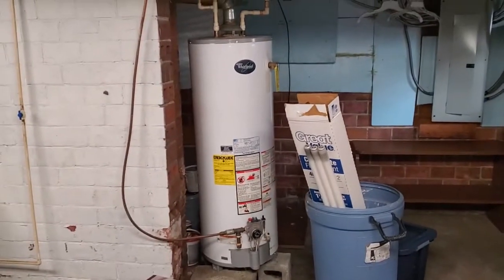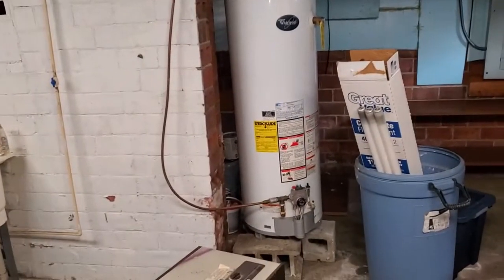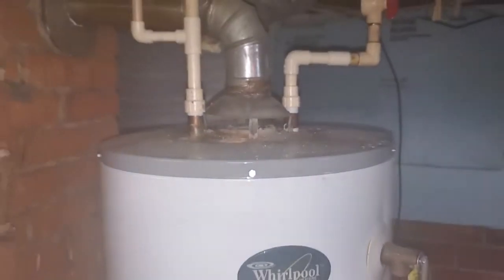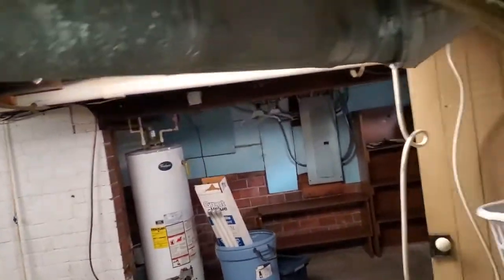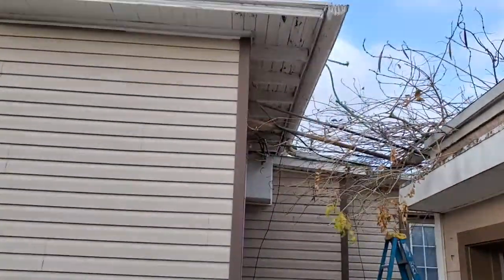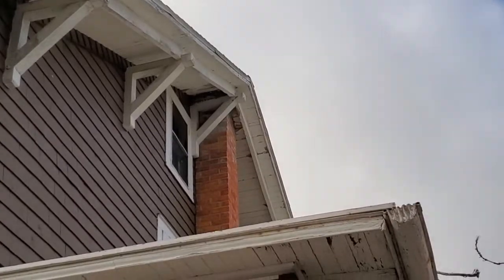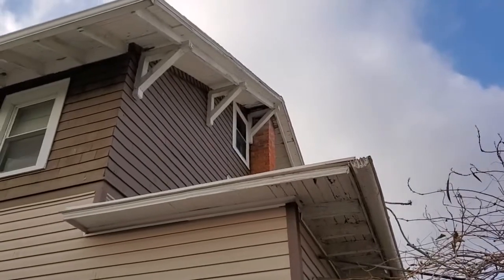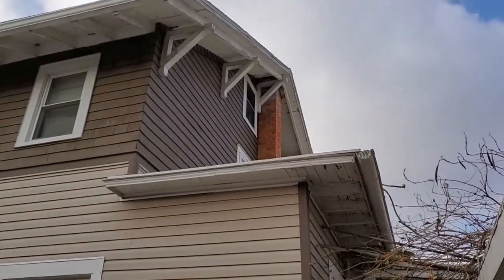Home Inspection: Backdrafting water heater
A backdrafting water heater can be deadly!